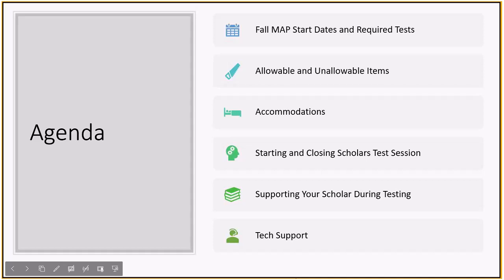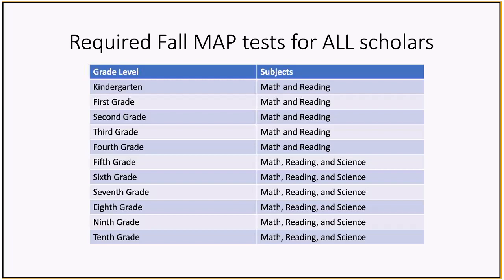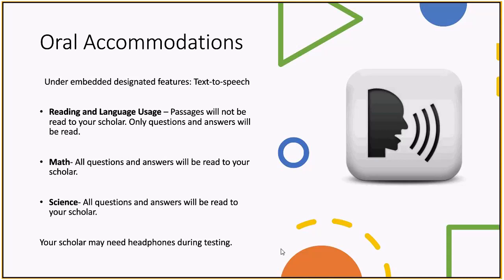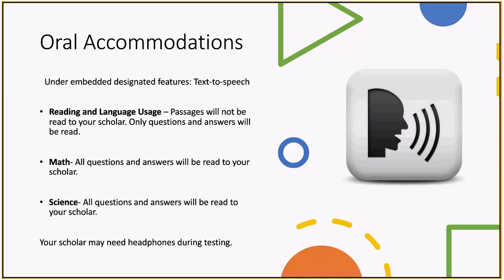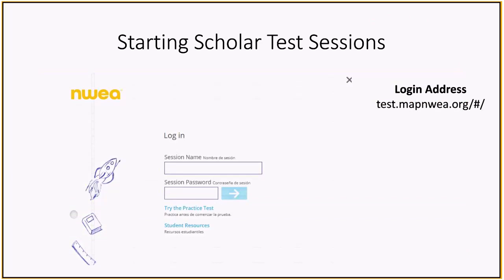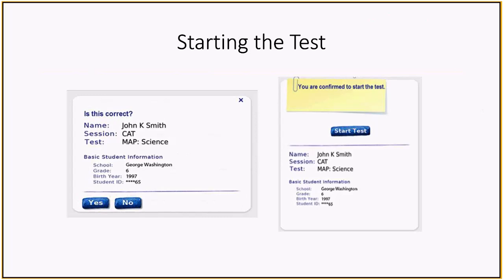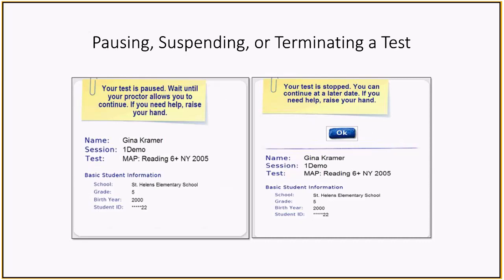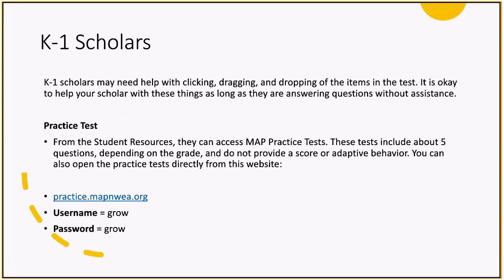Parent MAP Video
Your scholar will be engaging in MAP Assessments beginning August 31, 2020. This how to video covers, how to log into NWEA for your scholar to test and more.